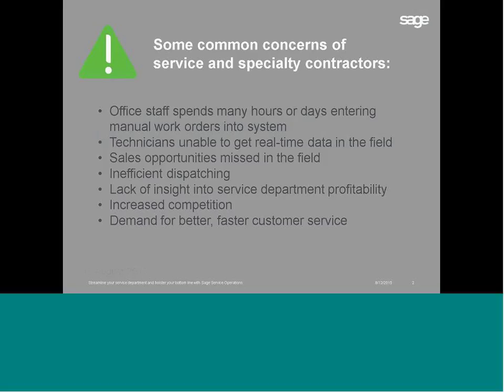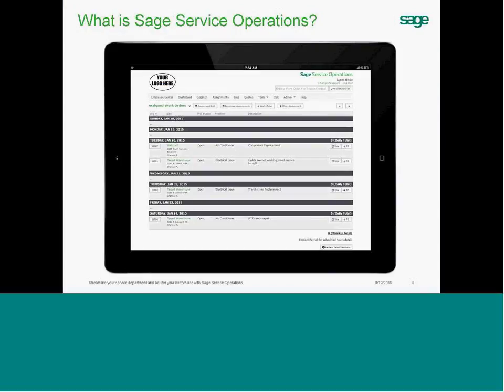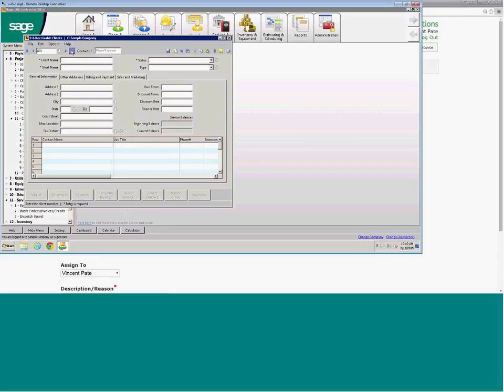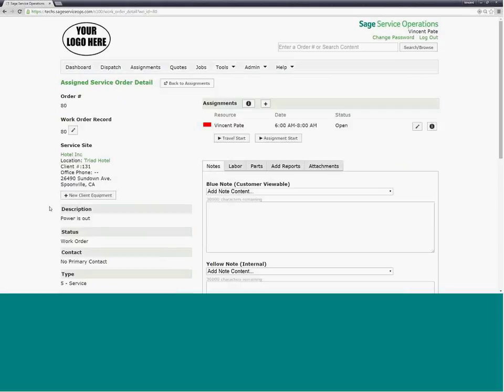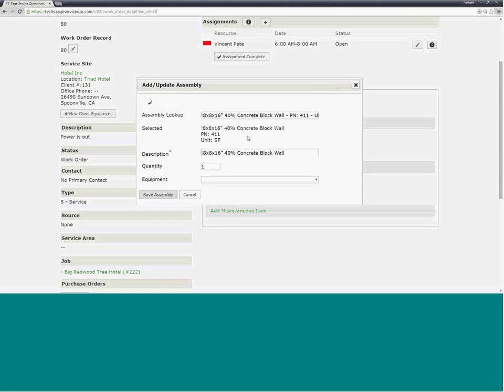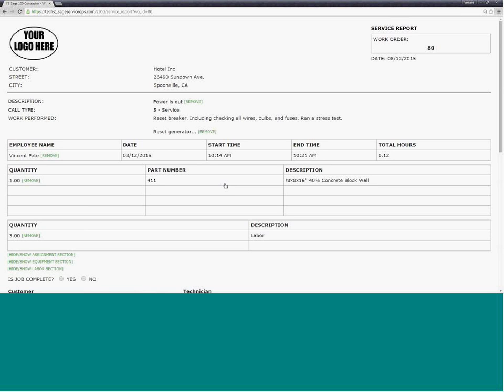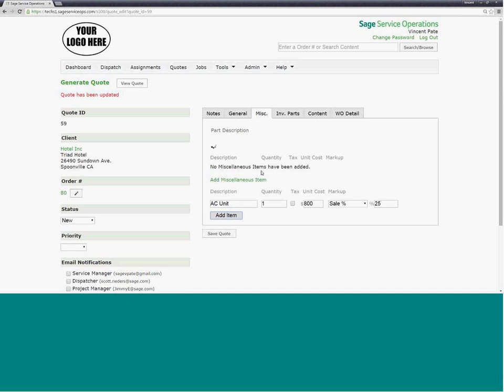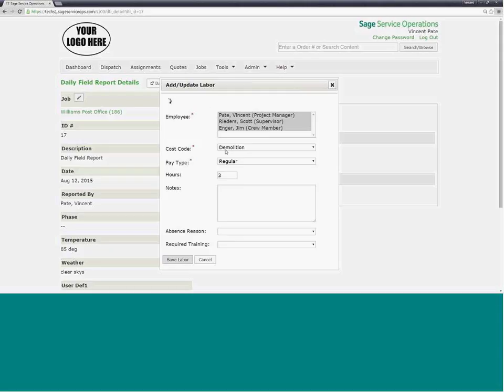Sage Service Operations for 100 Contractor